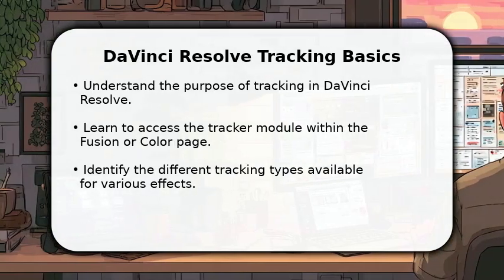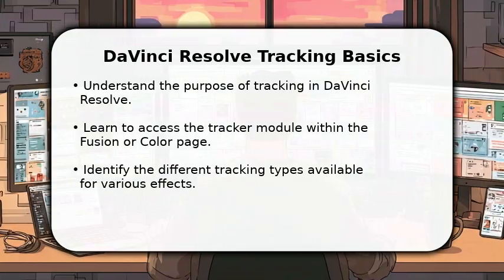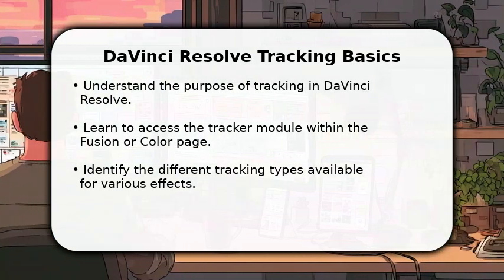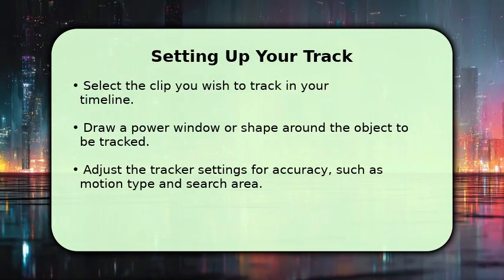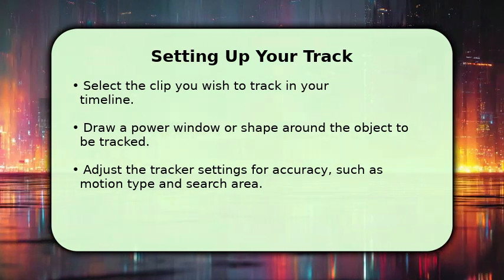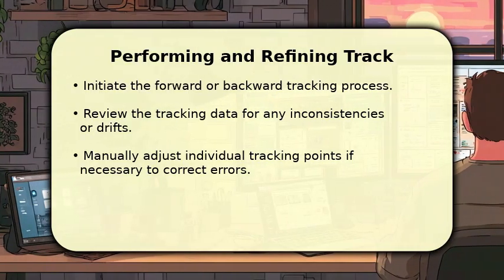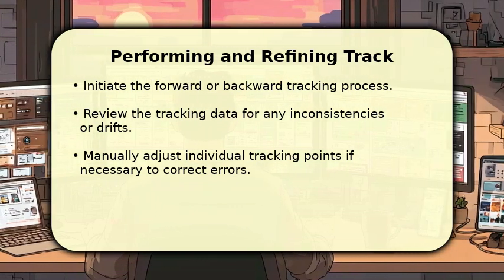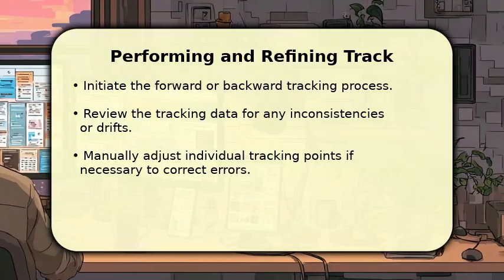How To Use Tracker DaVinci Resolve 2025 - Easy Guide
▸ :^) Master the powerful tracking features in DaVinci Resolve with this easy-to-follow guide! In this comprehensive tutorial, you'll learn exactly how to use the DaVinci Resolve tracker to enhance your video projects. We'll cover everything from basic motion tracking to more advanced object tracking techniques. Discover how to effectively stabilize your footage, apply visual effects to moving elements, and create dynamic compositions with precision. By the end of this video, you'll gain the skills and confidence to implement professional-grade tracking into your DaVinci Resolve workflow, making your edits stand out. Whether you're a beginner or looking to refine your tracking abilities, this step-by-step tutorial is perfect for you.